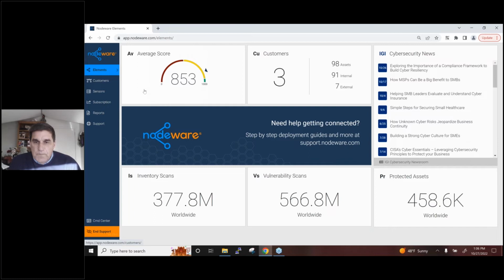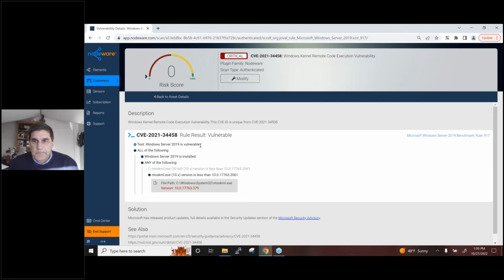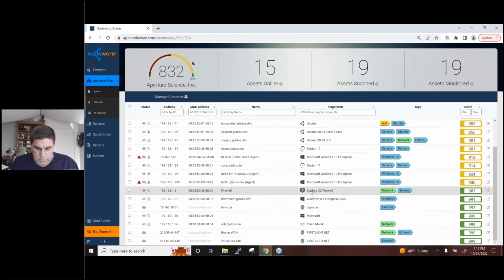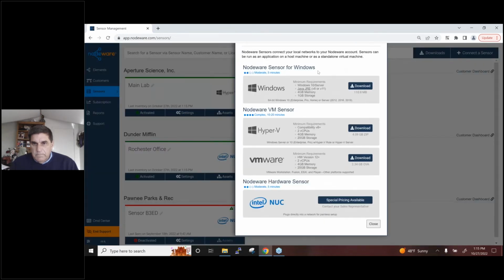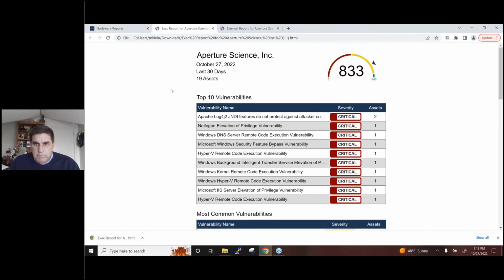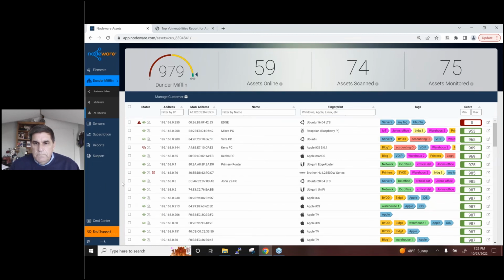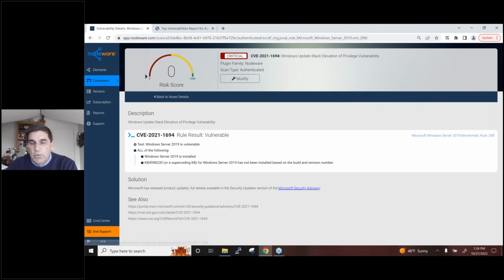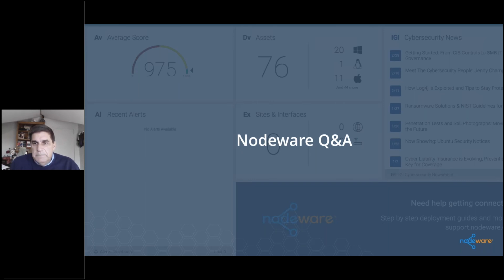Nodeware Live Demo with Peer Q&A (October 27, 2022)